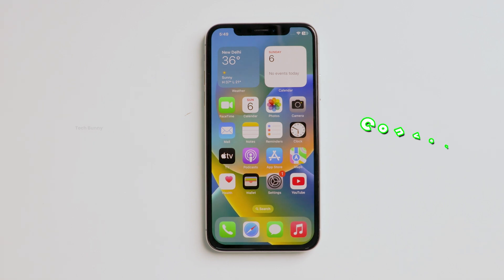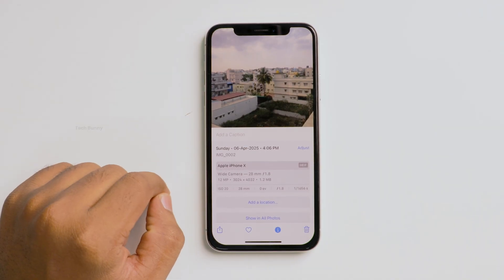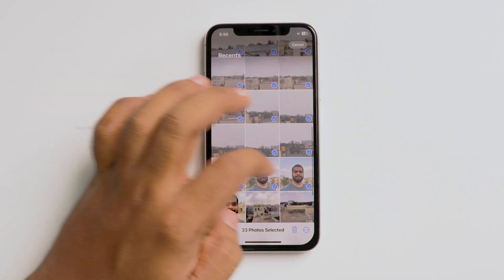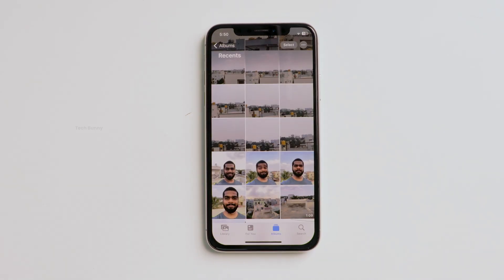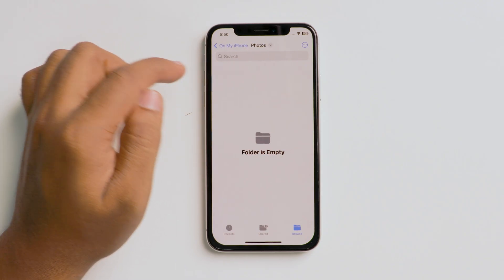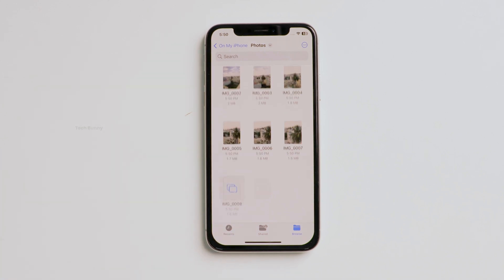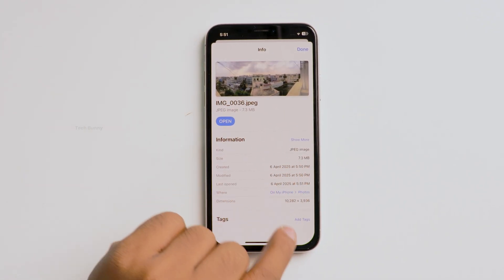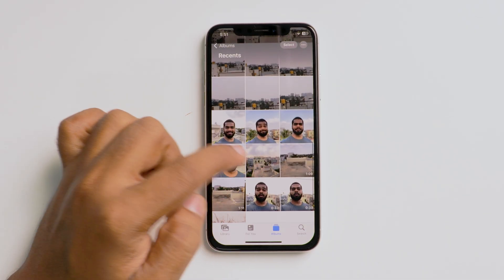How to Convert HEIC Photos to JPG Photo on iPhone – No App Needed!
This video is about how to convert HEIC photos to JPG photos on an iPhone without using any third-party apps. If your iPhone is saving images in HEIC format and you want them in standard JPG or JPEG format, this step-by-step tutorial will show you the easiest way to do it through iPhone settings. This method is free, quick, and works 100%!